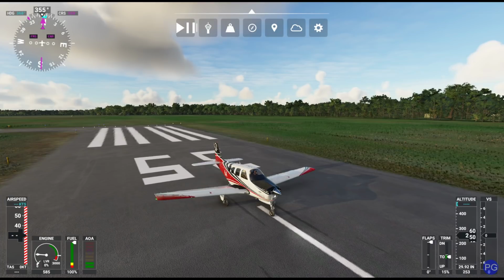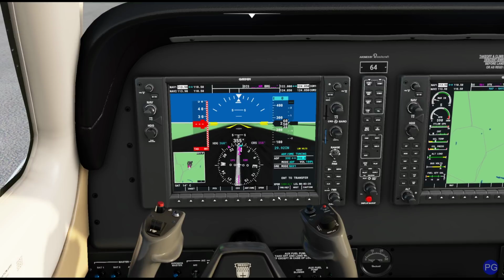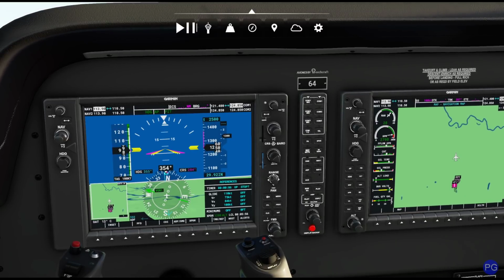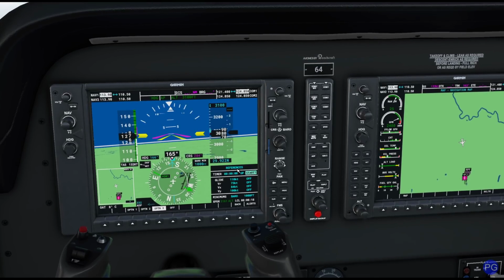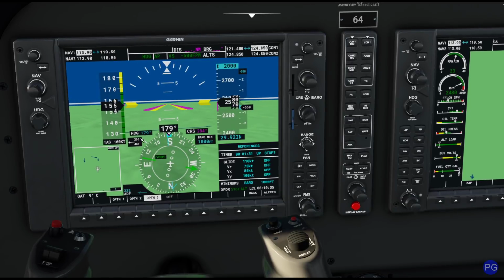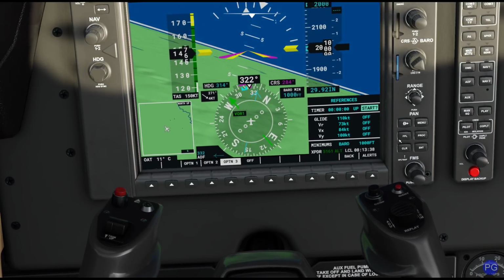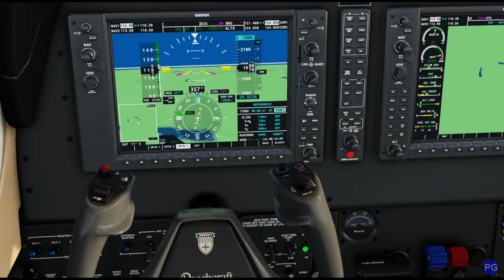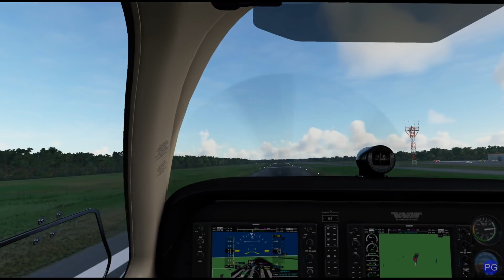FS2020 Tutorial - ADF Approach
In this video, we fly the ADF approach with its usual quirks at 4F2 in Texas in the Textron G36.